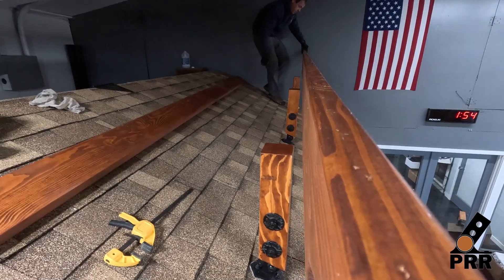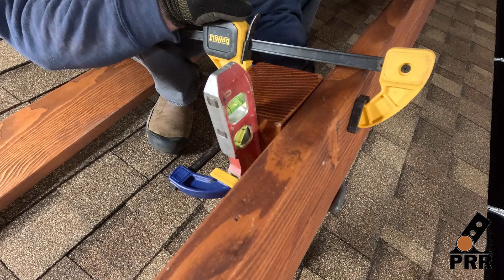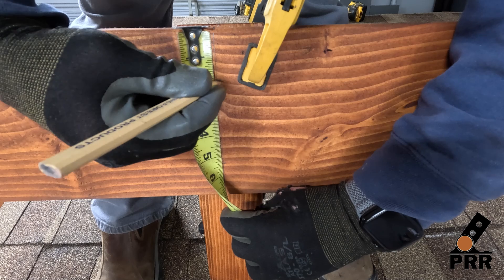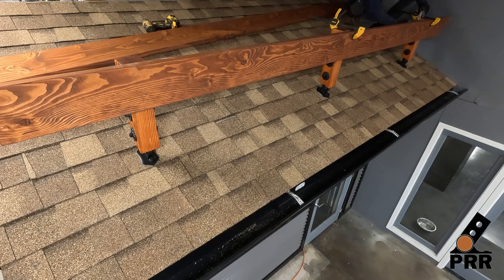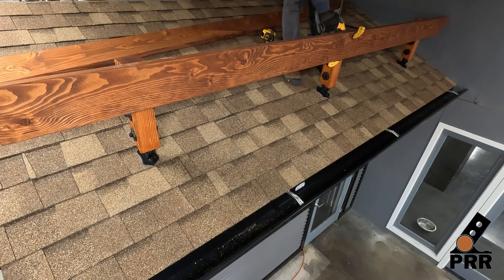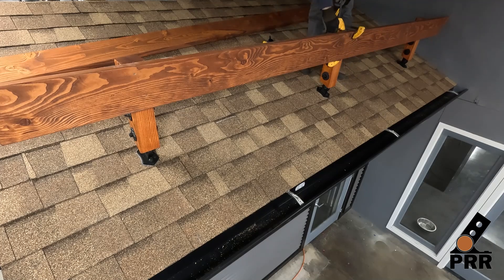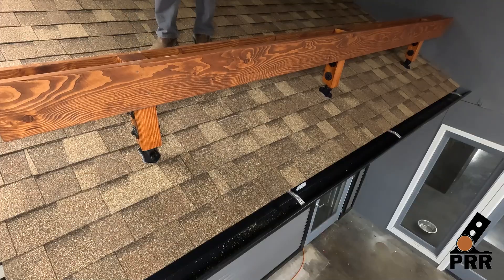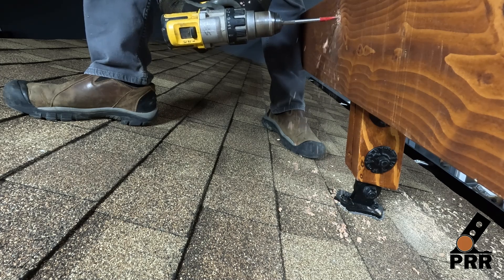Post Mount Beam Install | Patio Roof Riser - Instructional Series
This video shows how to install your double beam onto the 4x4 posts used with the Post Mount Patio Roof Riser hardware. We’ll guide you through proper positioning, leveling, and fastening for a solid, long-lasting connection.